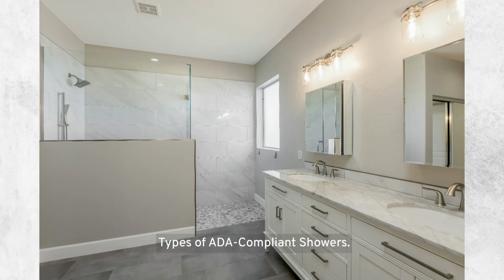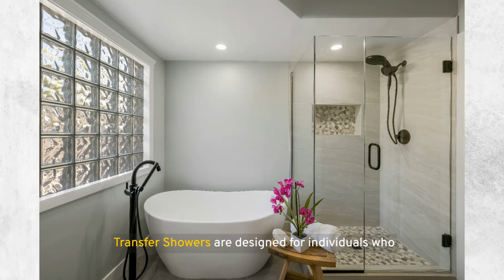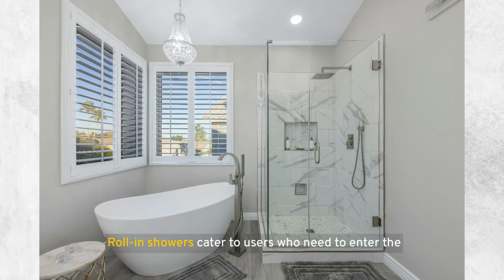How to Make Your Shower ADA Compliant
When it comes to bathrooms, specifically showers, making them ADA compliant is a key step in achieving this goal.

To make your shower ADA compliant, ensure it has roll-in access or a transfer seat, install strategic grab bars, use slip-resistant flooring, place controls and showerheads within easy reach, and adhere to specific ADA dimensions for safety and accessibility.